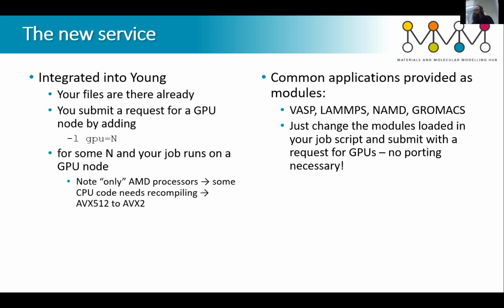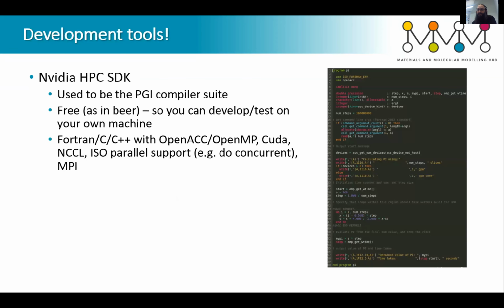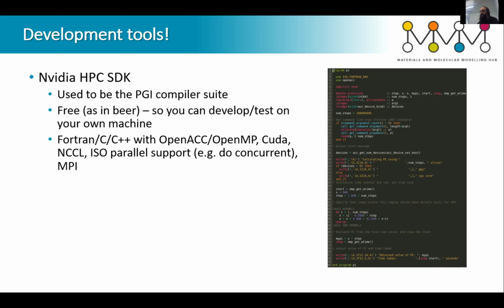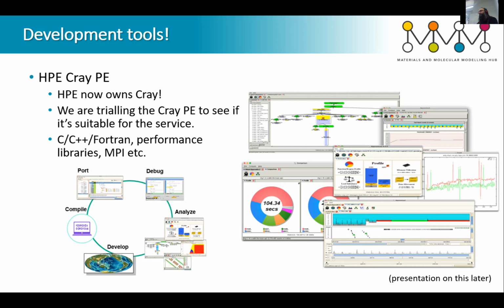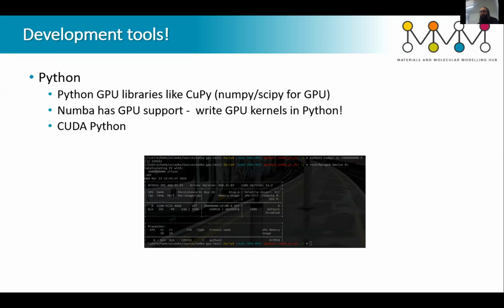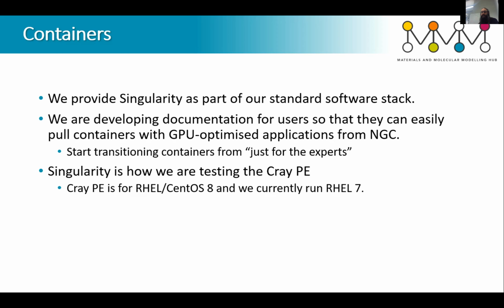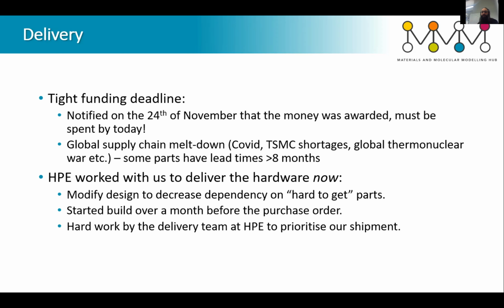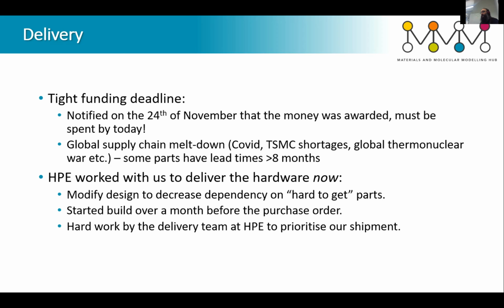3 MMM Hub GPU Training Day: The MMM Hub - Owain Kenway, 31 March 2022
The Materials and Molecular Modelling Hub (MMM Hub) GPU Training Day: Introduction to the Hub - Owain Kenway, UCL, 31 March 2022